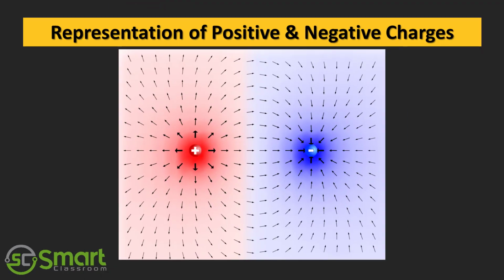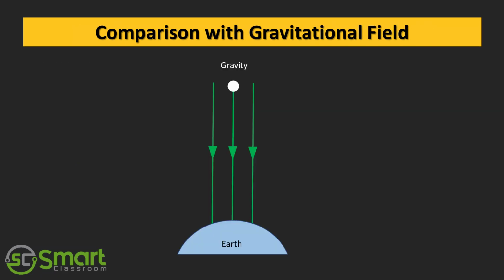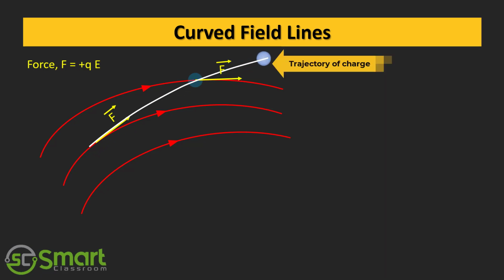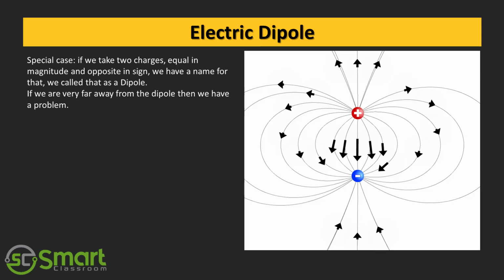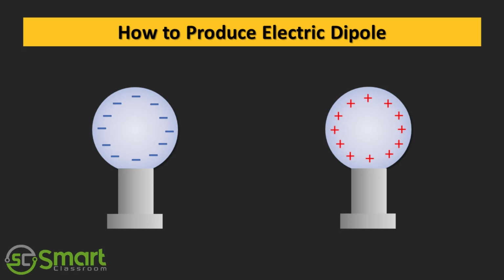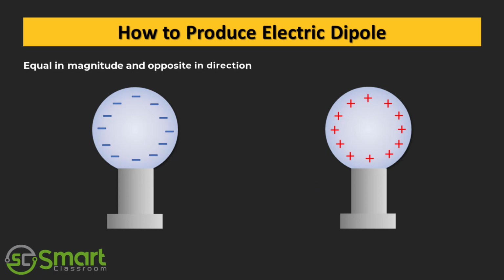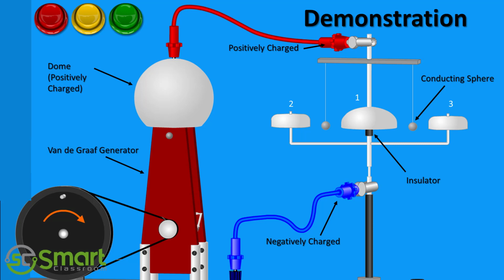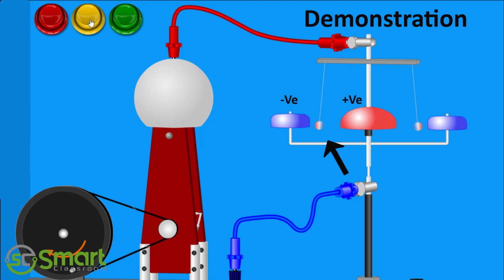1.06 12Physics Electrostatics Chapter1 ElectricField NCERT CBSE HSE SmartClassroom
In this video we clearly discuss about Electric Field, Field Strength, motion of charge in both straight and curved electric field. Concept of Electric Dipole, how to create Electric Dipole, Effect of Dipole in an Electric Field and finally a Demonstration of charged object in an electric field.

0:00 Introduction
0:36 Field Strength
0:52 Straight Electric Field
1:17 Comparison of Electric Field with Gravity
1:43 Curved Electric Field Lines
2:21 Electric Field Configuration
2:55 Comparison with Gravitational attraction
3:10 Electric Dipole
3:58 Create Electric Dipole
5:07 Effect of Dipole in an Electric Field
5:43 Demonstration
7:04 Wrap up

About the Teacher:
Mahammood Suhail Mundodan
Working as a Physicist and Online Teacher
Educational Qualification:
* B.Sc. Physics - University of Calicut
* M.Sc. Physics - University of Calicut
* Post M.Sc. Diploma in Radiological Physics - Homi Bhabha National Institute, Bhabha Atomic Research Centre, Mumbai